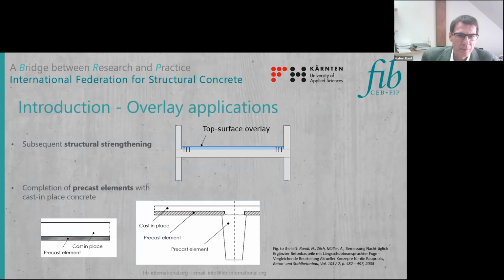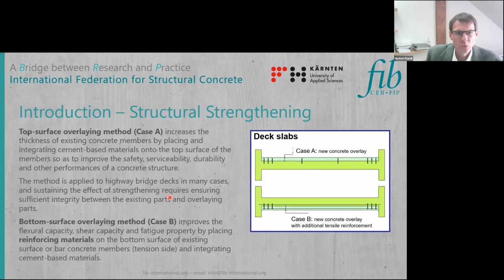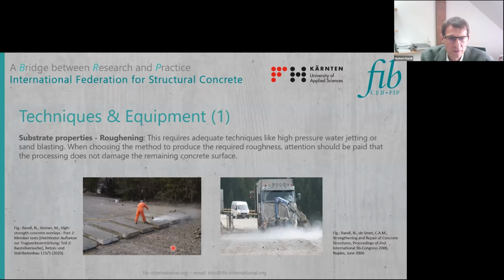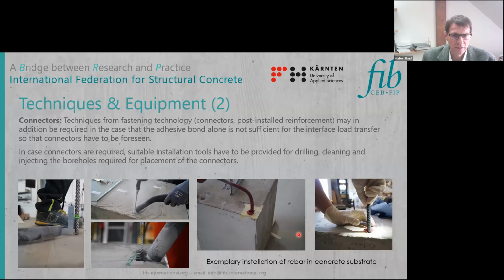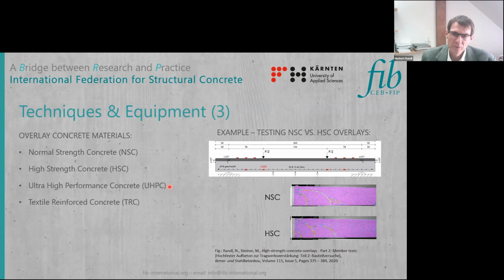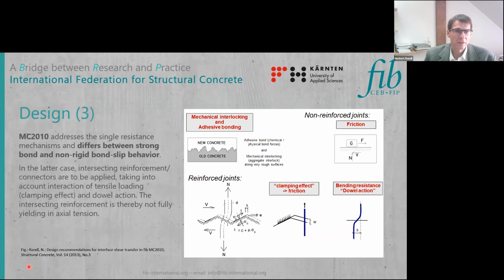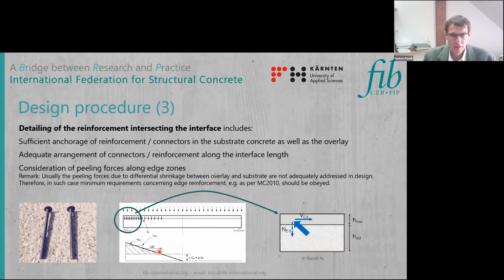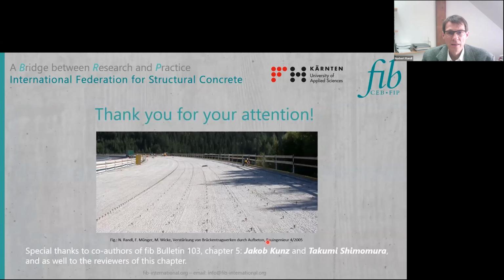fib Bulletin 103 | Norbert Randl | Concrete overlays